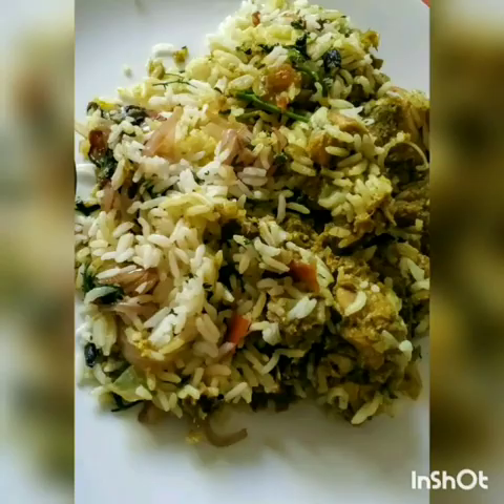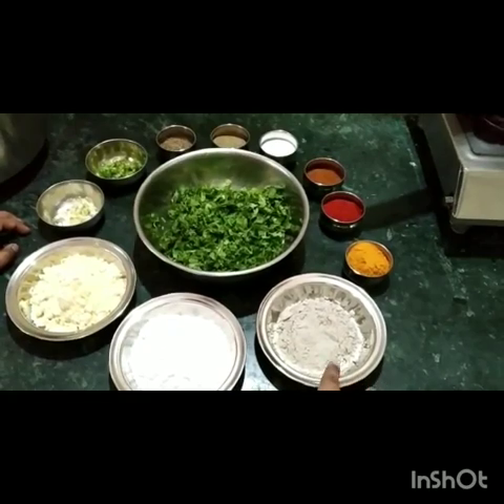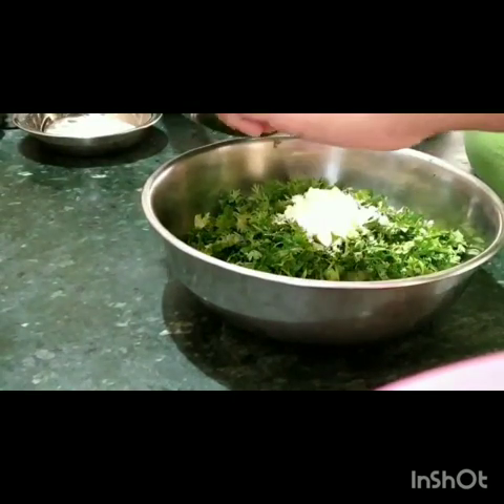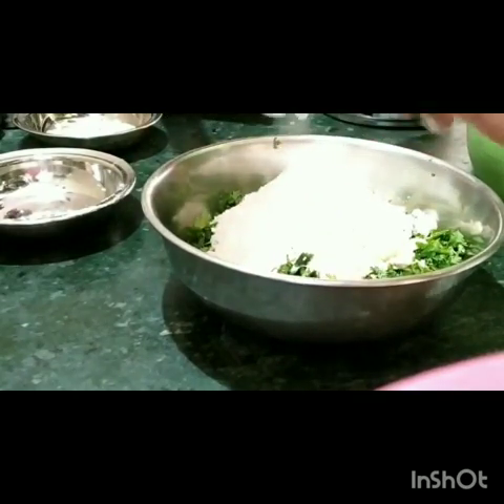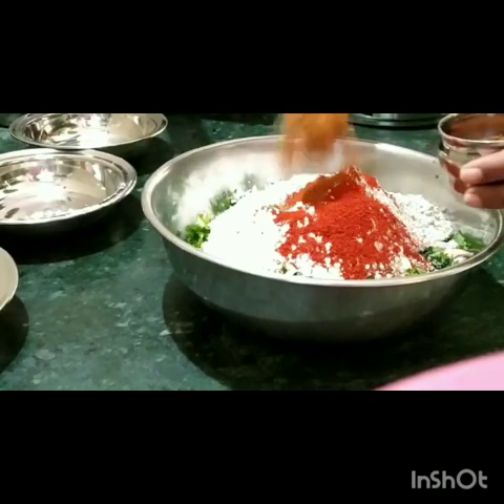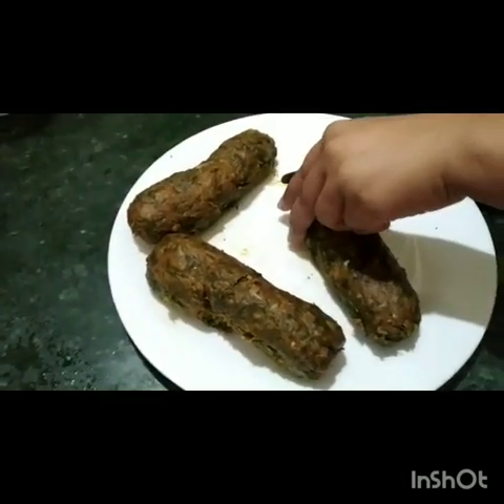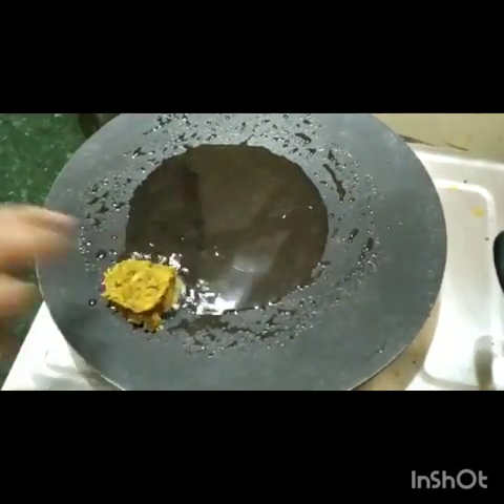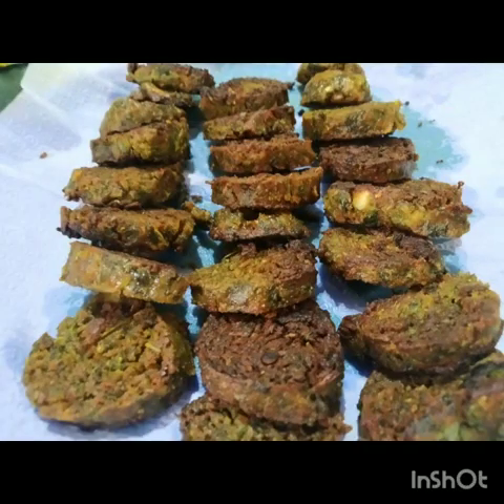Kothimbir vadi..!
Kothimbir vadi made from kothimbir that is coriander ,
Also you can add salt as per your requirement and quantity of Doug..!
Very small amount of water will required, vadis should be fried properly from both sides .

Please do share... Like Comment